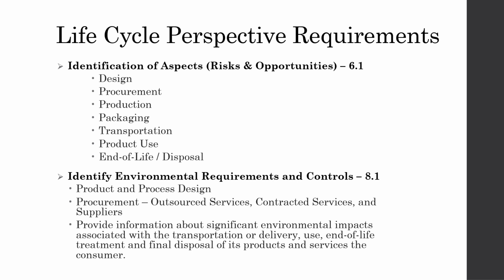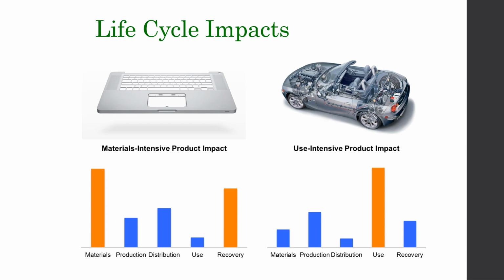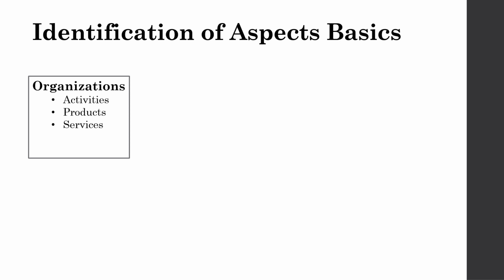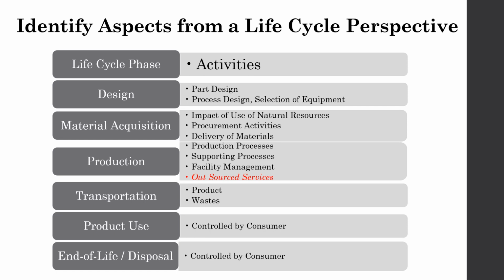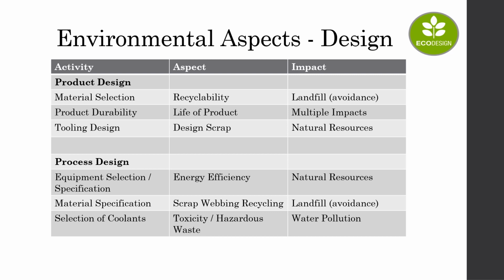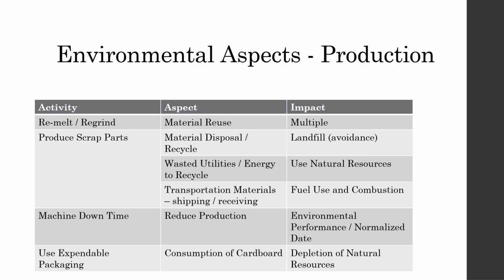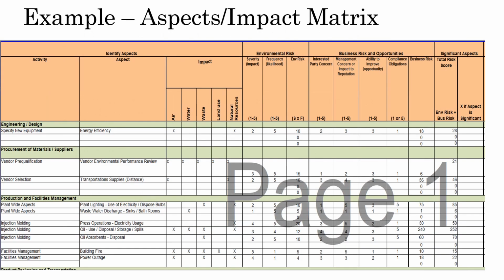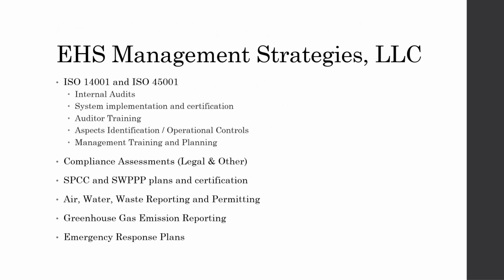ISO 14001 Life Cycle Perspective - The Final Word - EHS Management Strategies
The 2015 version of ISO 14001 introduced the concept of Life Cycle Perspective.  Many years later organization struggle with what it means to identity and control aspects from a "Life Cycle Perspective".

I truly hope this is the Final Word and that this video helps you to understand what the Internal Organization for Standardization (ISO) means by a Life Cycle Perspective.